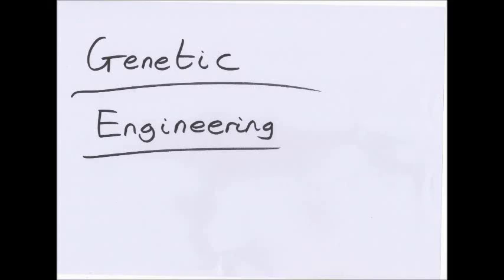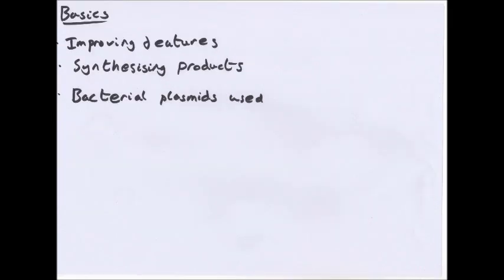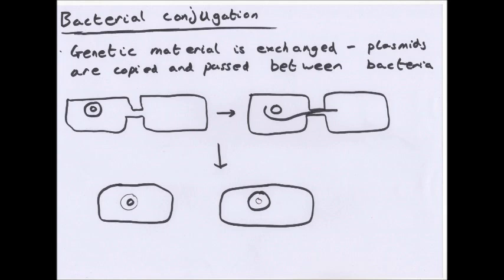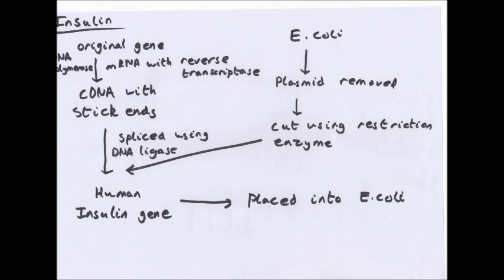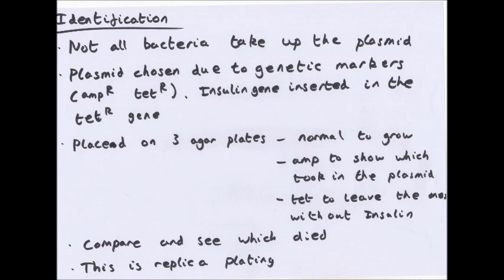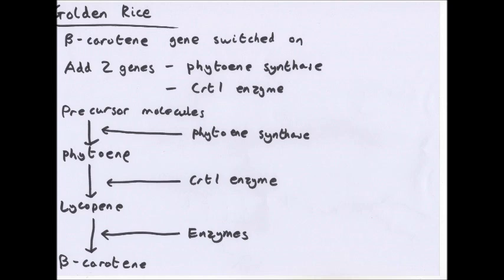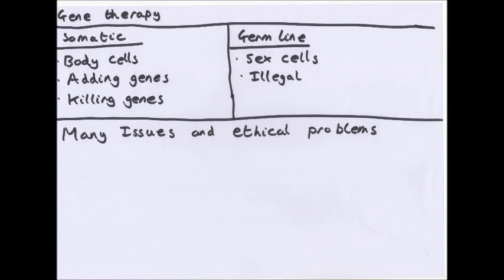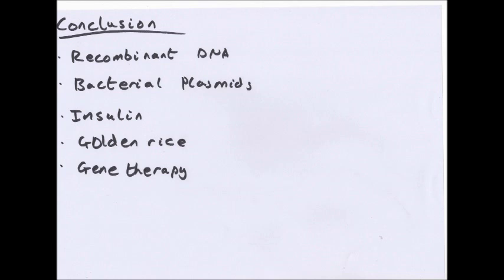Genetic Engineering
This is my video about OCR A2 Biology F215 on Genetic Engineering. Please, like, subscribe or leave comments and feedback and if you want to ask me anything or give me personal feedback email me at As many people are messaging me for questions at the moment in many different areas (many of which I don't really check as much) and because I've had a few people ask for a general place to ask questions I have created a student room thread.